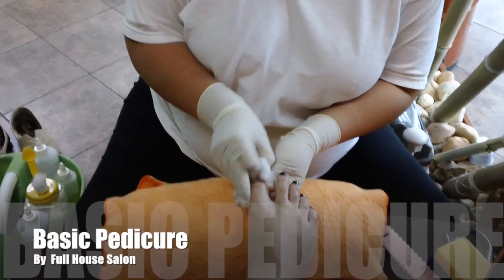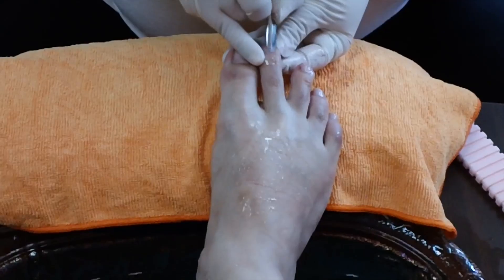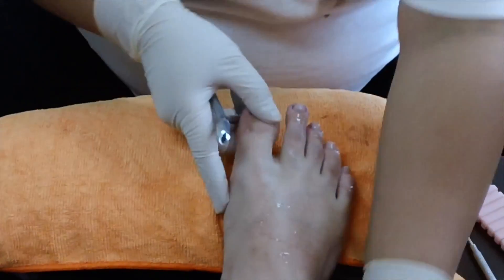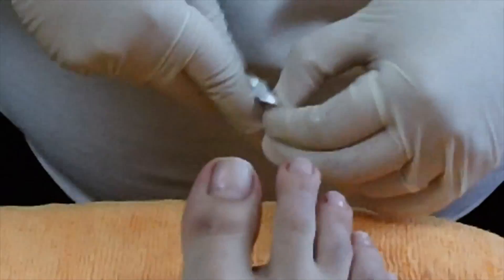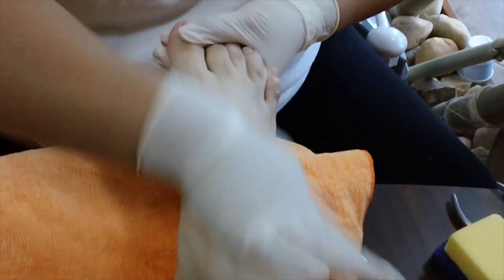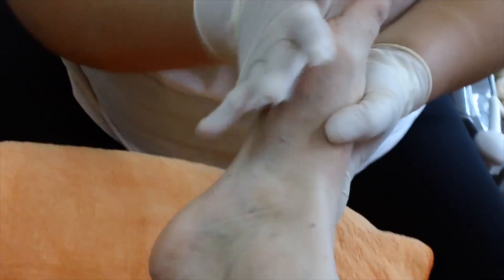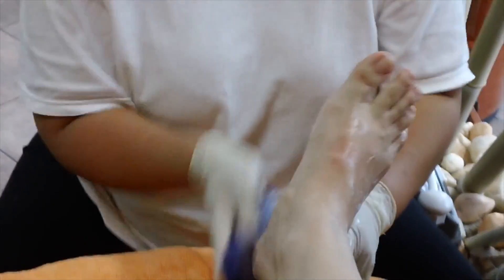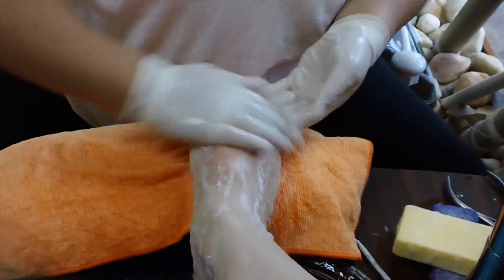Basic Pedicure [HD]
This tutorial will show you a simple way how to do a Basic Pedicure...

To receive a free make over you must be able to get to our salon on your own or live with in our area code "17402". If you are the lucky subscriber that wins but does not live in the area or have any way of get to our salon you will be receiving a bag of free goods!!! The good bag contains the following items: 1 Creative Scentsations hand & body lotion, 5 O.P.I. nail polish of your choices, 1 set of 4 nail art colors with a pack of 20 rhinestones ( black,white, sliver,and gold), a pedicure/manicure tool set, one set of my favorite shampoo & conditioner, bed-head tigi hairspray, 1 aquage transforming past, and last a bottle of my favorite face cleanser and moisturizer. Good luck everyone:*